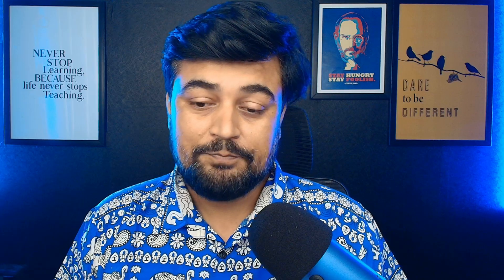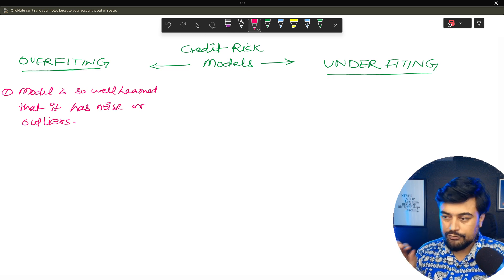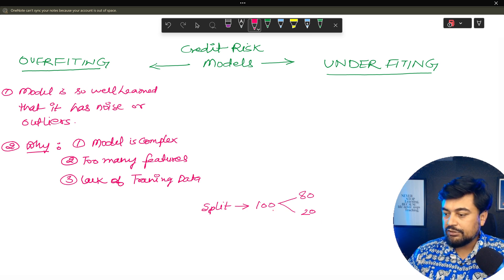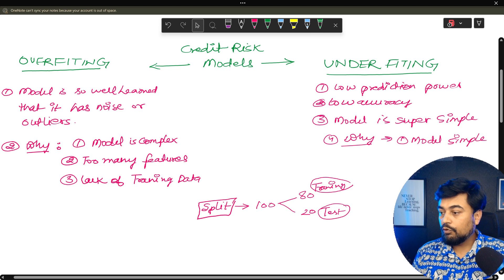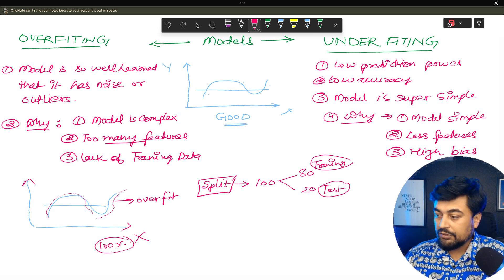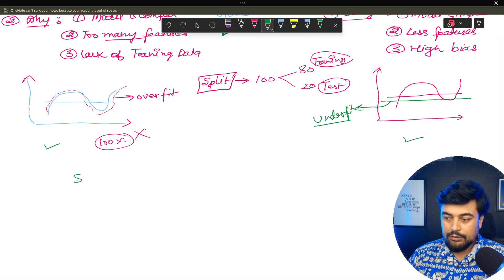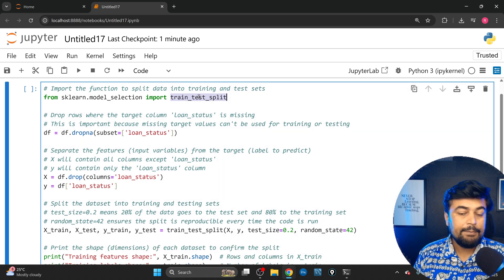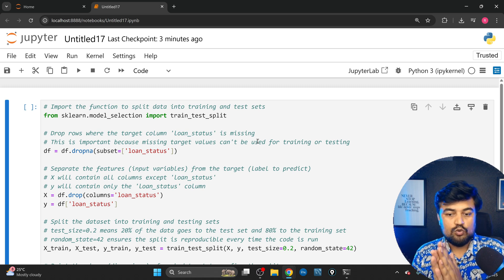13. Data Preparation | Overfitting and Underfitting in Machine Learning | Split Data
📊 Introduction to Overfitting and Underfitting in Machine Learning
In this video, we explore the crucial concepts of overfitting and underfitting, especially within the context of credit risk models. Learn how these issues affect model performance, and how to avoid them through proper data preparation and evaluation techniques.

⏱️ Timestamps & Highlights:

00:00 – Introduction to overfitting and underfitting
00:24 – What overfitting and underfitting look like in predictive models
00:59 – Deep dive into overfitting: when the model learns too much from training data
01:44 – Causes of overfitting: complex models, too many features, and limited data
03:06 – Importance of splitting data: training (80%) vs testing (20%)
04:41 – What is underfitting and why does it happen?
06:00 – Visualizing model performance using logistic regression
07:03 – How overfit and underfit models appear on performance graphs
08:49 – Recap: the importance of model selection and evaluation
09:24 – Using sklearn for data splitting
09:48 – Preparing data using real-world loan data from GitHub
10:11 – Handling missing target values (loan status)
10:32 – Clarifying features (X) vs target (Y)
11:17 – Best practices for train-test split using random_state=42
11:39 – Code insights for data splitting with sklearn
12:02 – Verifying dataset structure post-split

🧠 Whether you're new to machine learning or refining your modeling approach, this video provides practical insights, visual explanations, and Python code examples to build robust, generalizable models.

👉 Python’s sklearn library for model training and testing